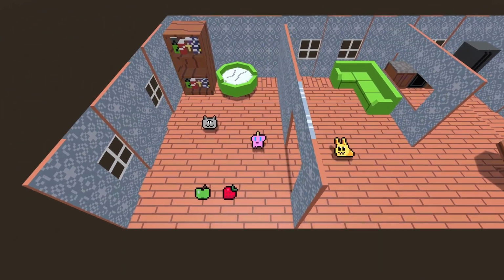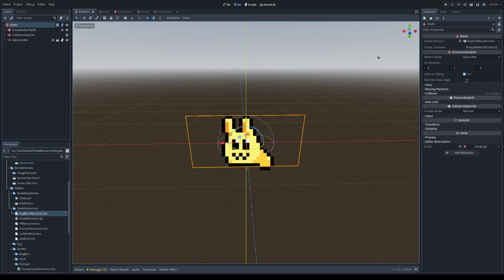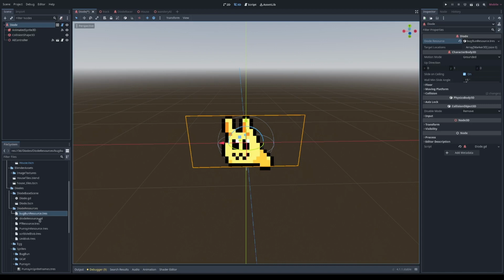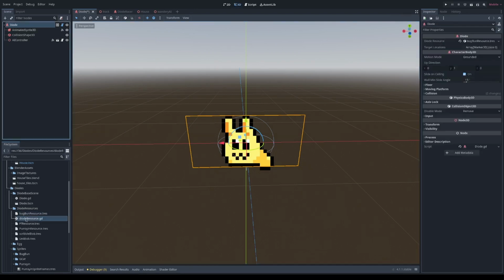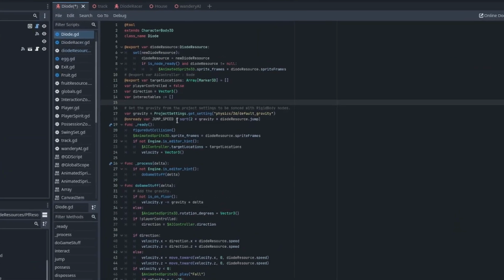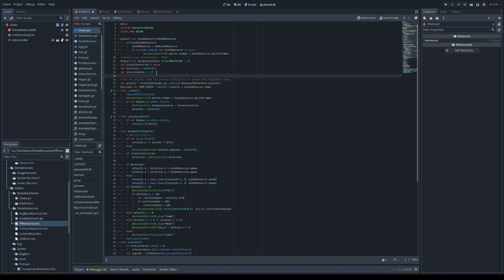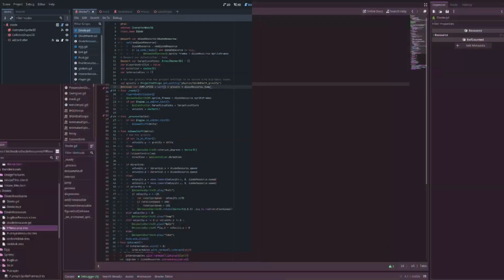Godot Resources for More Creatures w/o More Code! | Devlog # 2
I'm making a game based on a prompt given to me by my daughter. This time, I've created Diodes with Godot's resources and sent them off to the races.

0:00 Digital Oddities
0:46 Using Resources to Make Lots of Diodes Easy
2:08 Designing Diodes
2:45 The Player
3:15 Off to the Races
4:37 What's Left to Do